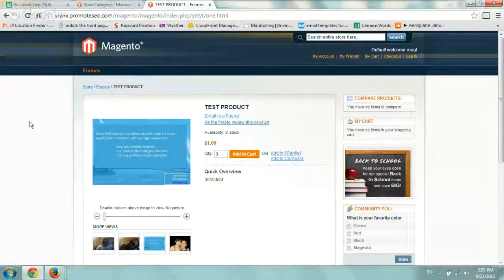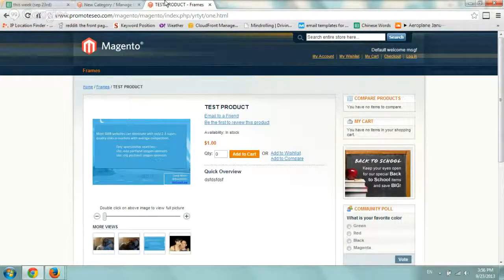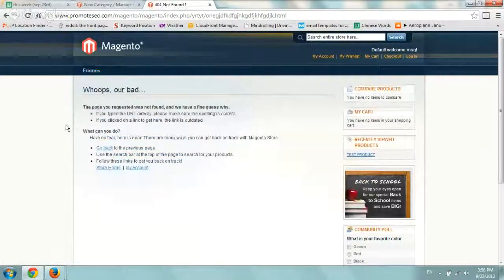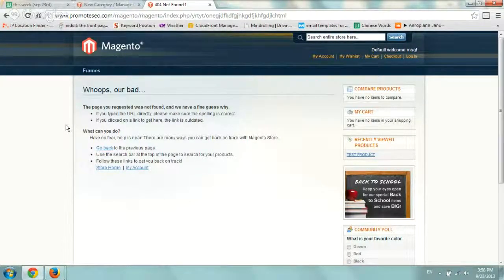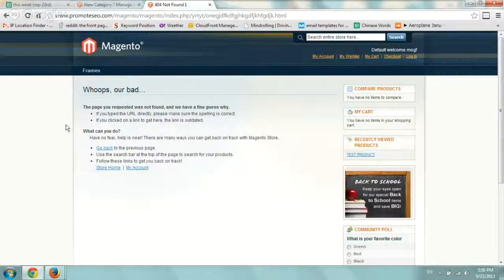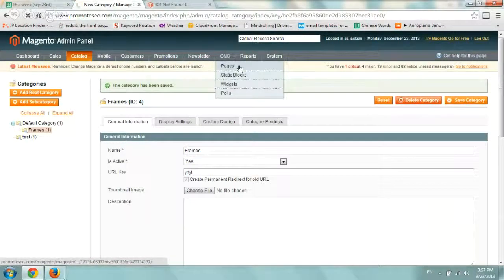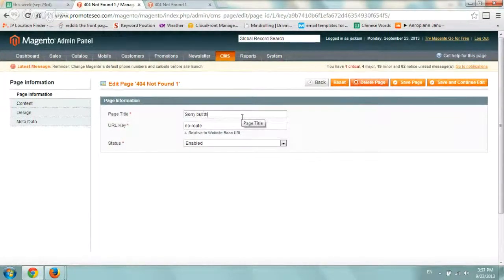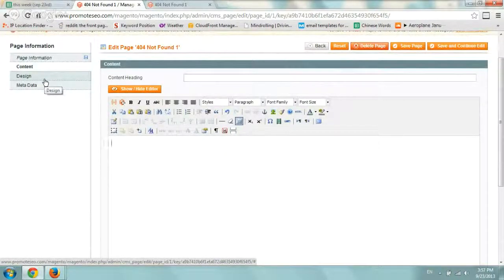Customize 404 Page on Magento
Login to Magento Admin and go to CMS and to Pages. Then edit 404 default page.